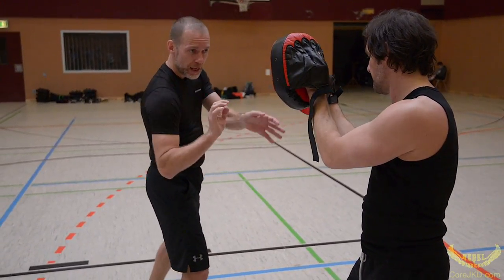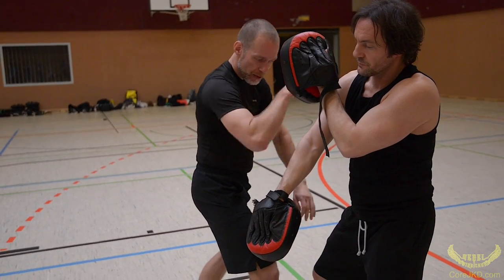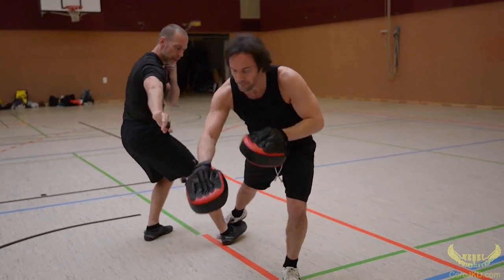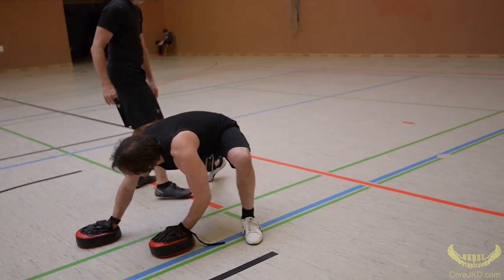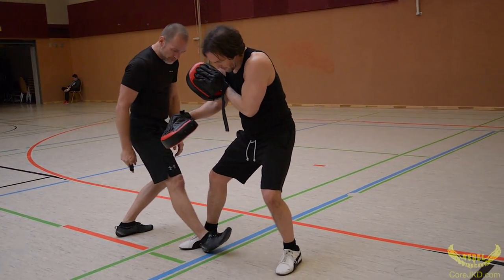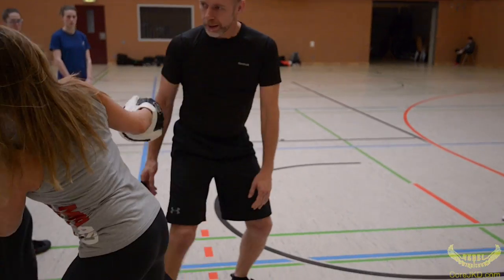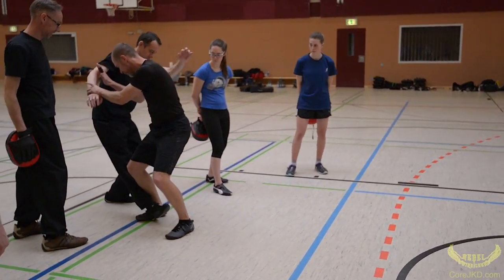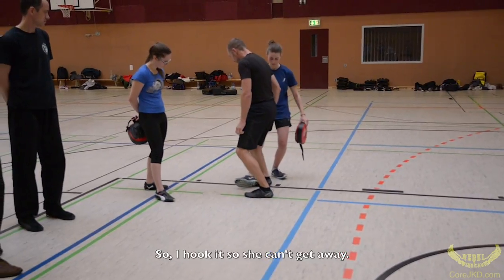JKD Trapping Entry Hi-Low-Hi — Core JKD Rebel Wing Chun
Ming and Marco Hildebrandt demonstrates the the hi-lo-hi entry off the eyejab into trapping. Part of the JKD trapping. This was taken during our seminar training in Germany at Kampfkunst-Lüneburg

Be sure to go to Corejkd.com and sign up for our Core JKD newsletter to be shown special sparring and technique training not shown elsewhere. Completely free and you can unsubscribe at any time.

Our SEMINAR training in Lüneburg Germany is October 13-14. Join us if you can for a well-rounded martial arts experience that will take you to new levels in your training, regardless of your style.